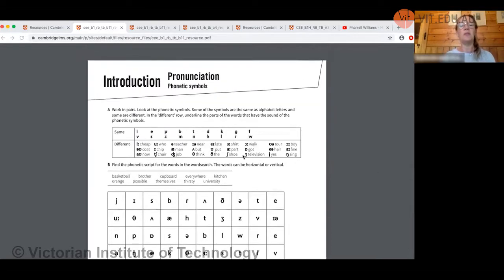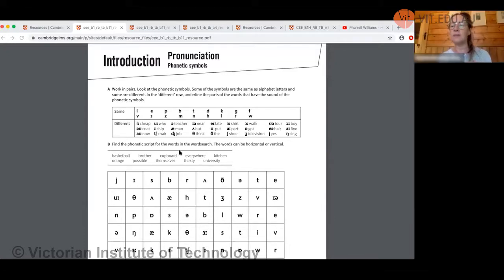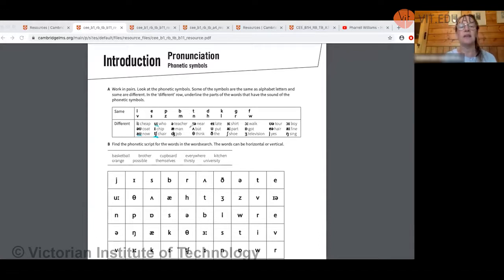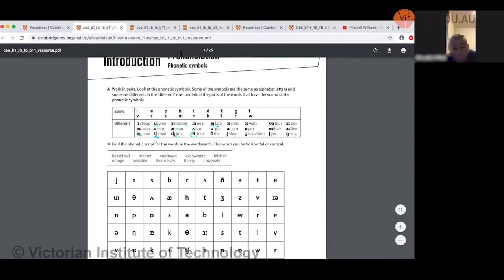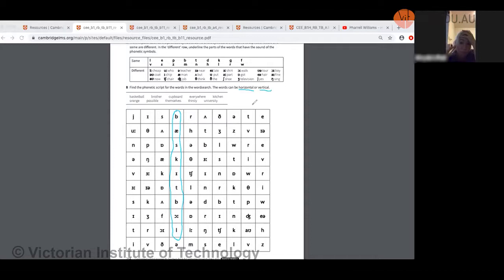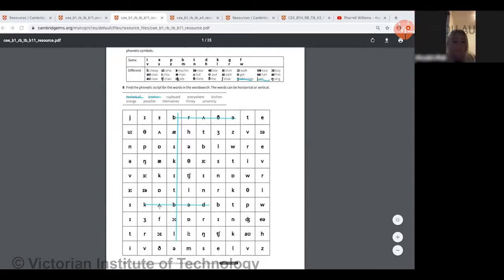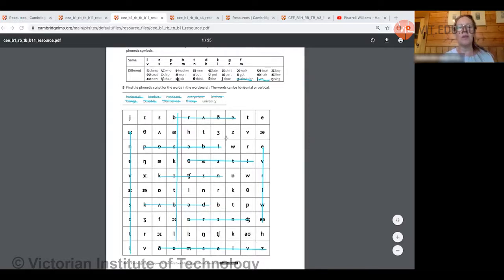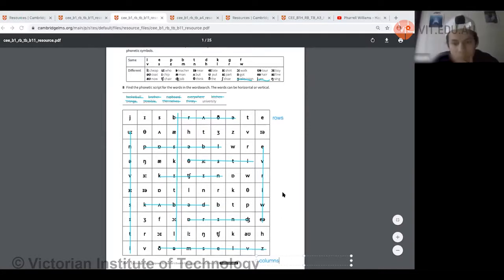VIT's ELICOS Online Pronunciation Crossword Activity